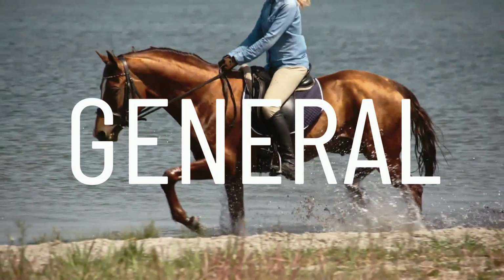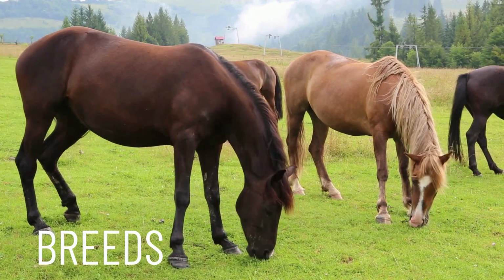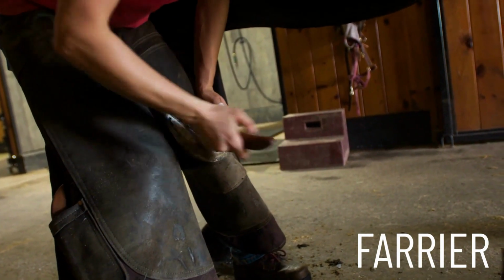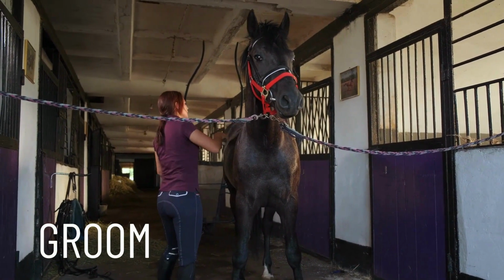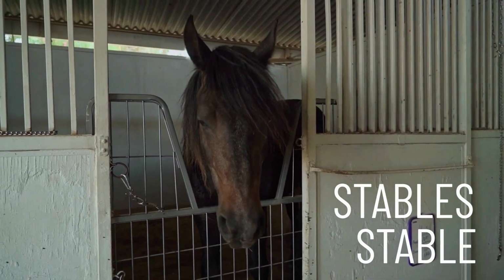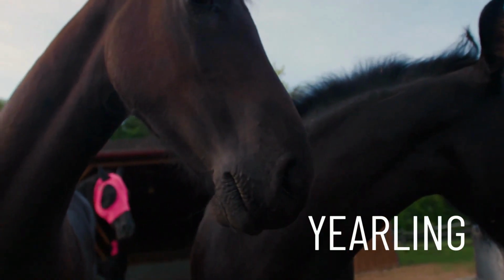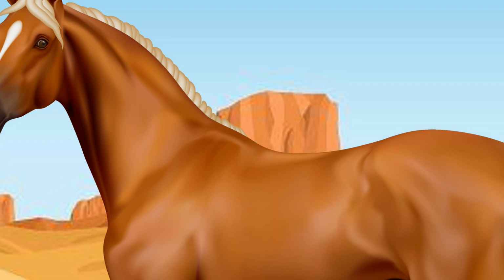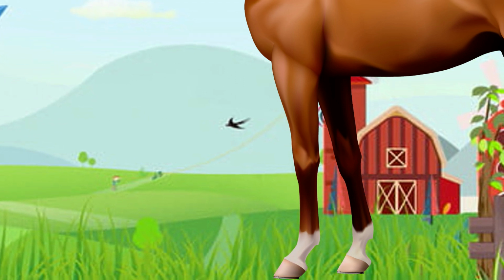Horse Vocabulary: Essential English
Hi everyone! I am very excited to share a video by a SUBSCRIBER request! Olga asked me to make a video on horses and I was thrilled to make their request a reality! In fact, there is so much new English Vocabulary, that I will make a follow-up video! This English lesson will cover basic anatomy and general knowledge, while part two will focus on technical words, equipment, and sports. Thank you so much, Olga! And don’t forget if you have a suggestion, get in touch in the comments! Don’t forget to check out the extensive wordlist in the DESCRIPTION, along with links to other Animal Vocabulary Videos!

Wordlist
At Grass
Balk
Buck
Bucking
Blaze
Break
Broken In
Breeds
Bronco
Rodeo
Bucking Bronco
Brood Mare
Stallion
Mare
Foal
Colt
Filly
Dressage
Equine
Equestrian
Farrier
Horseshoe
Hoof Pick
Gait
Walk
Trot
Canter
Gallop
Gelding
Groom
Grooming
Hand
Hay
Herd
Team
Jockey
Manure
Mucking Out
Stable
Stables
Nearside
Offside
Neigh
Paddock
Horse Racing
Saddle
Stud
Yearling

Anatomy
Throat
Neck
Chin
Mouth
Nostril
Eye
Forehead
Ear
Muzzle
Poll
Mane
Withers
Shoulder
Back
Loin
Barrel
Ribs
Point of Hip
Dock
Tail
Thigh
Stifle
Flank
Hock
Belly
Chest
Leg
Arm
Elbow
Knee
Cannon
Fetlock
Pastern
Coronet
Hoof

I hope you enjoyed this English lesson from LearningEnglishPRO!

Start Learning English like a PRO today!